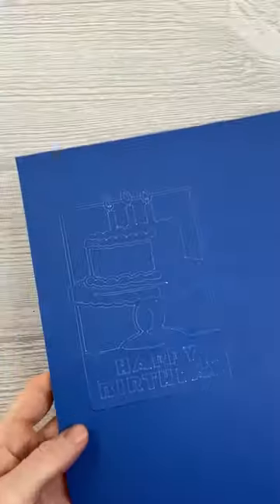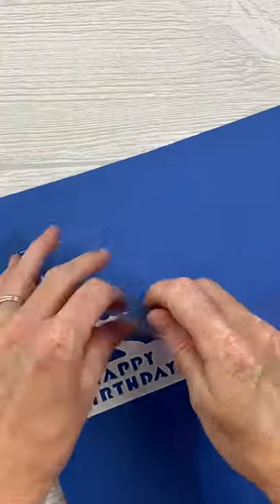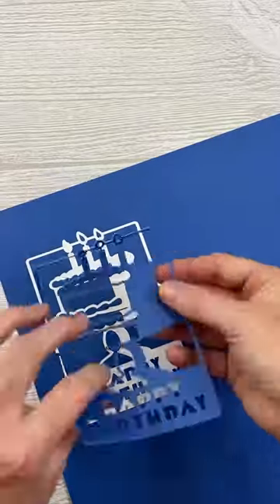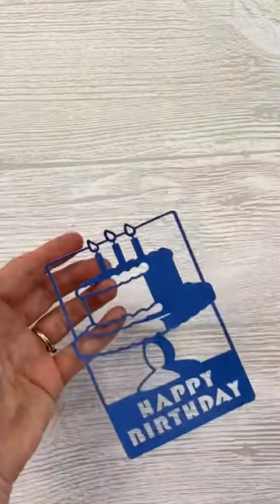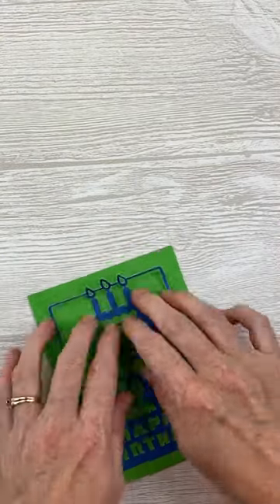Have you tried the self adhesive paper from Cricut?